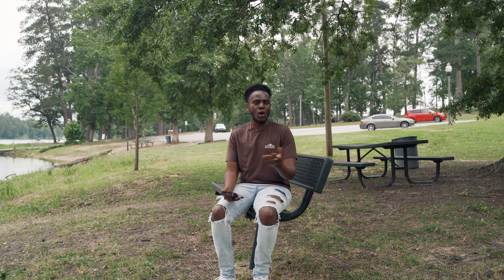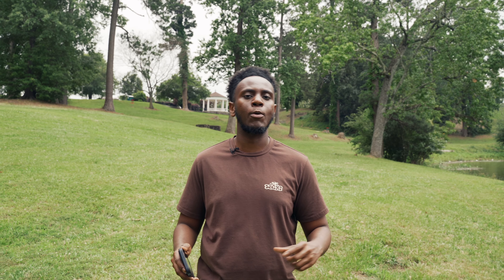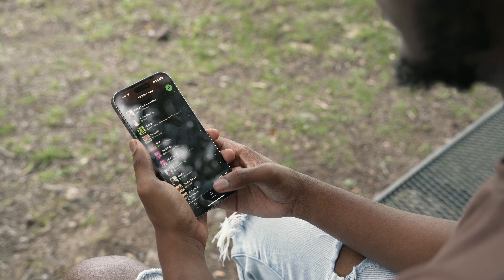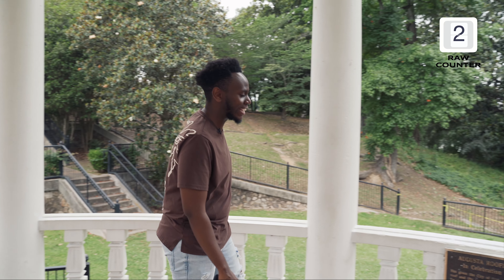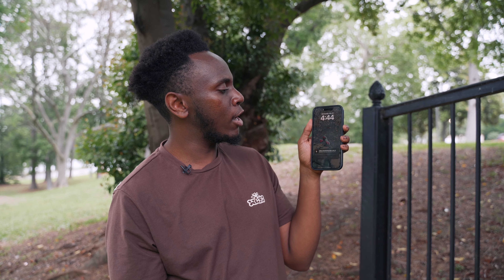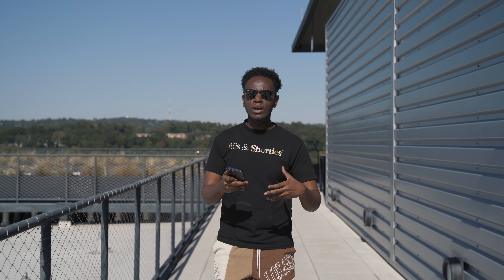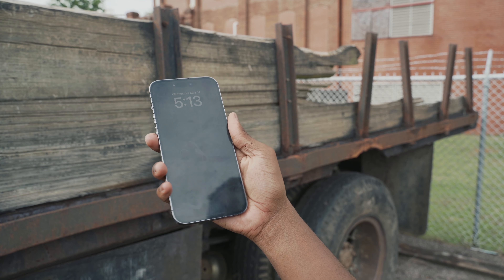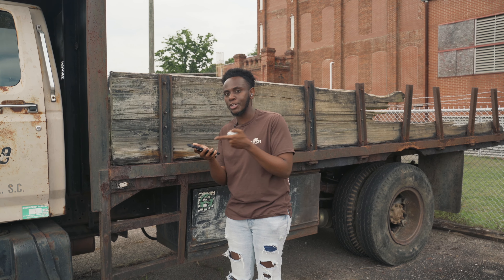iPhone 14 Pro Max - REAL LONG TERM Review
There is no denying that the iPhone 14 Pro Max is a reliable phone for me, but there are some questionable bugs that you would expect to be fixed by now which can be unfortunate for some people since a lot of us upgraded out of Hype.

iPhone 14 Pro Max
Nothing Ear 2